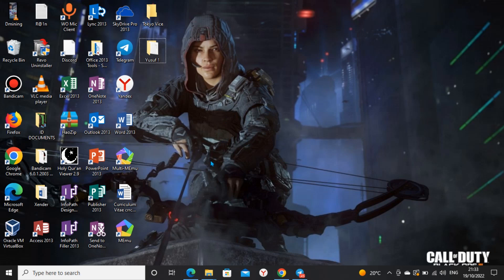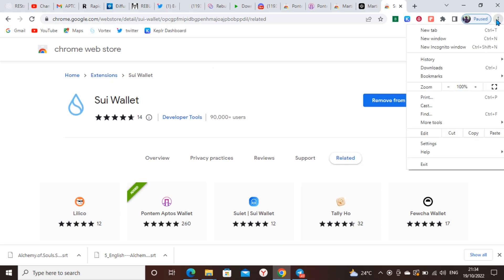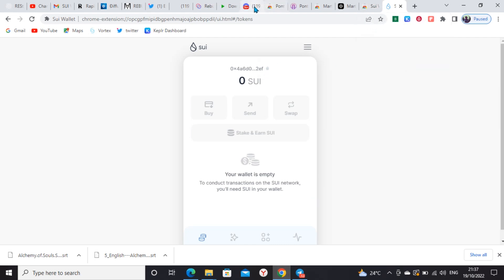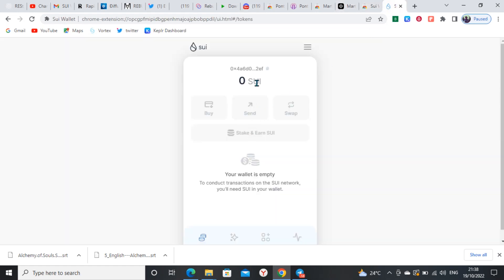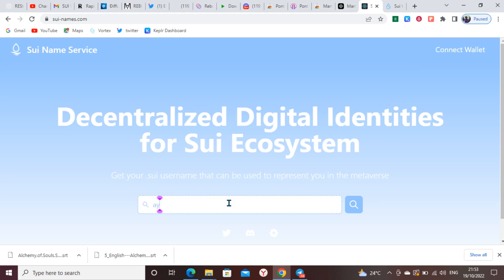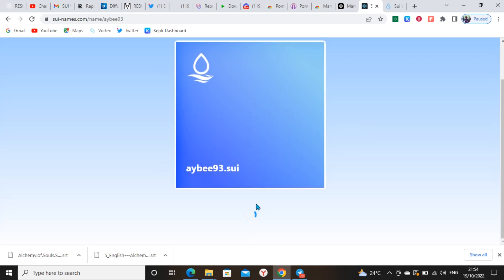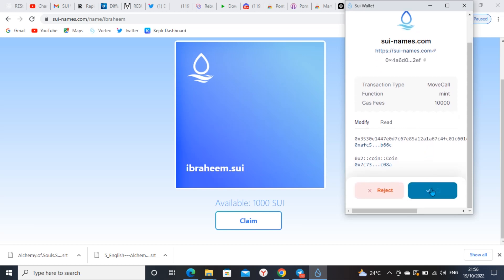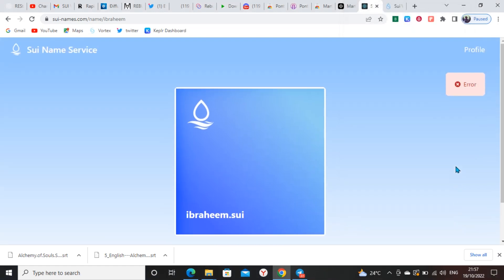$SUI Domain Name Claim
This is a video guide on how to claim SUI domain name for possible Airdrop